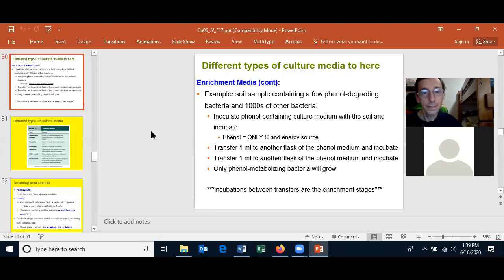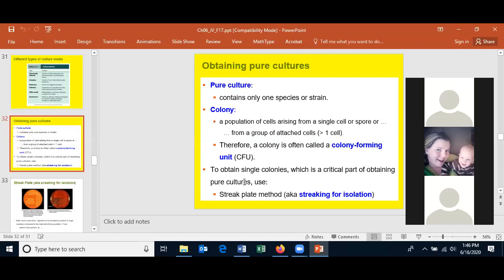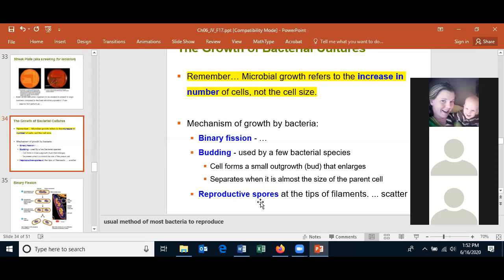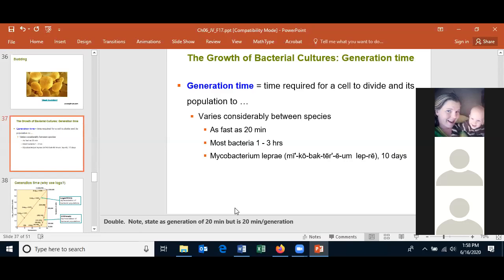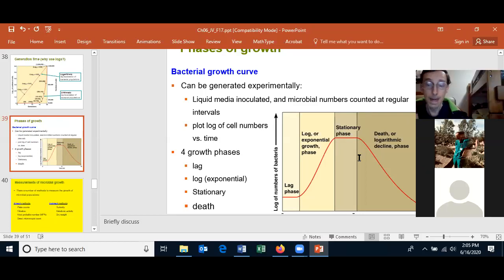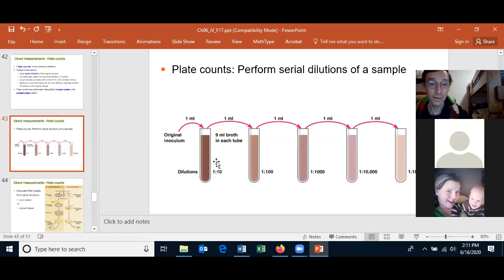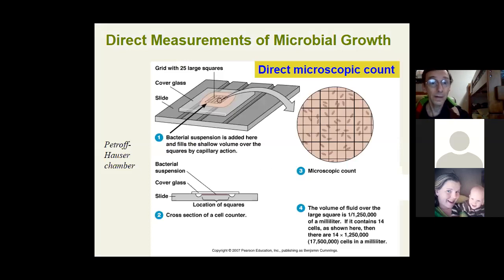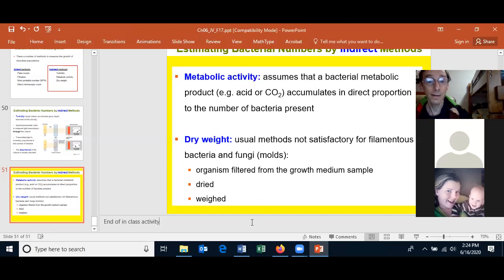2020 06 16 Yavapai 1st meeting